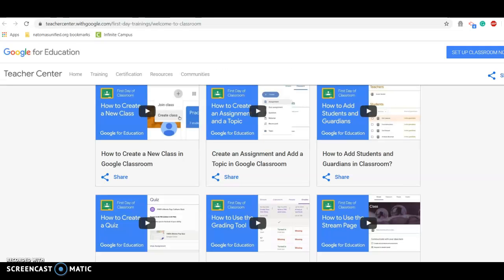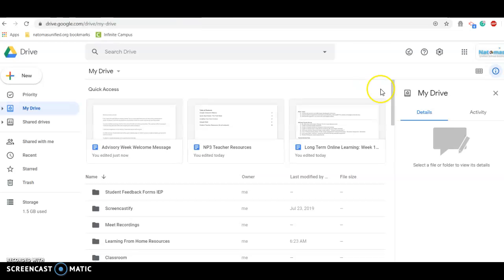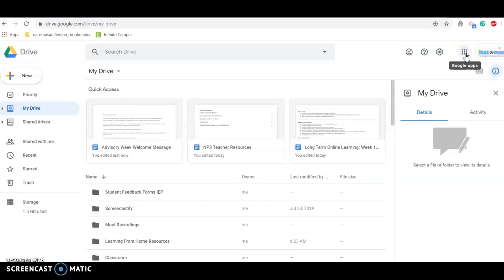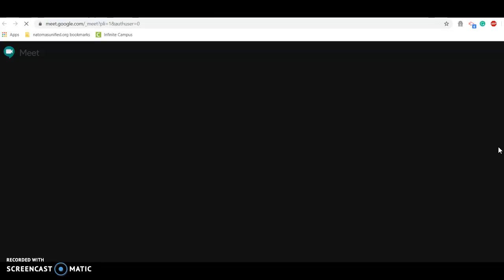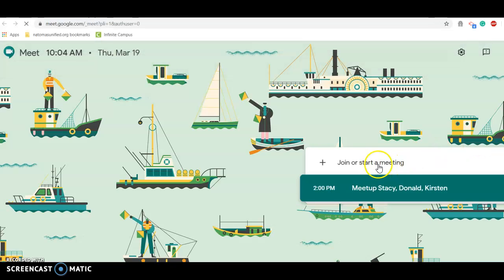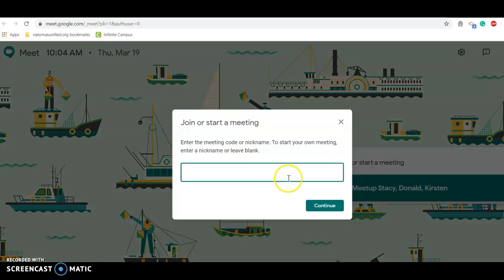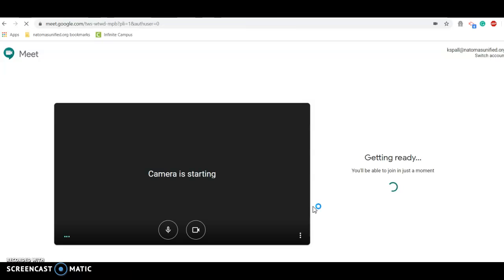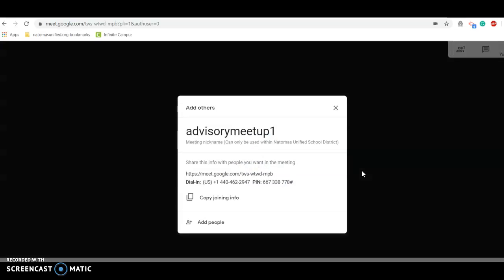How to set up a Google Meet Up